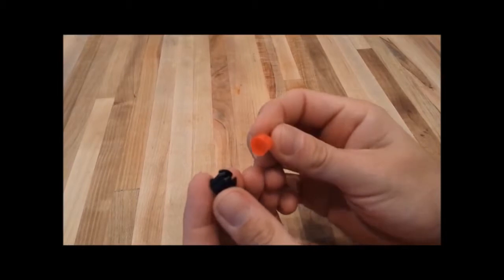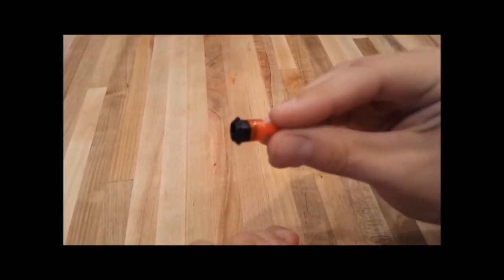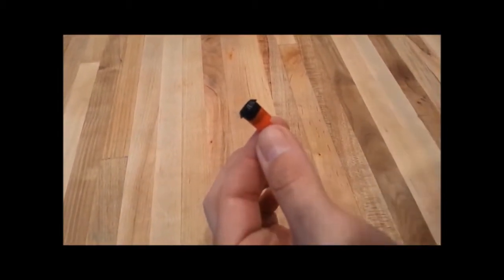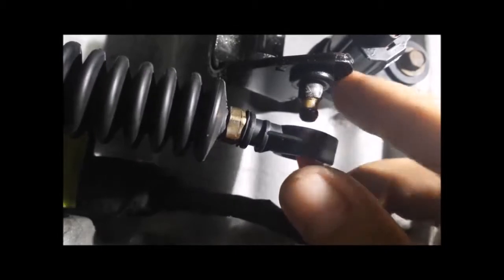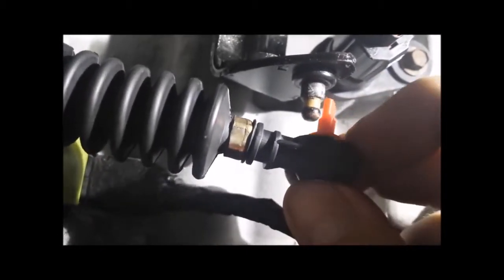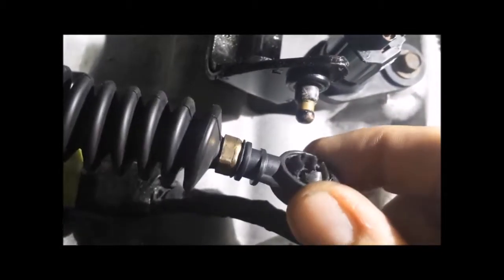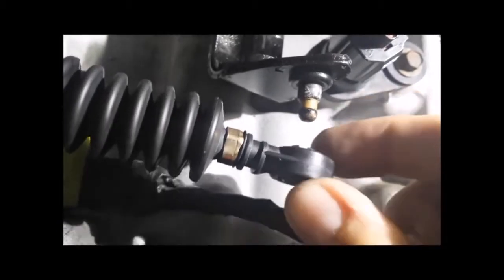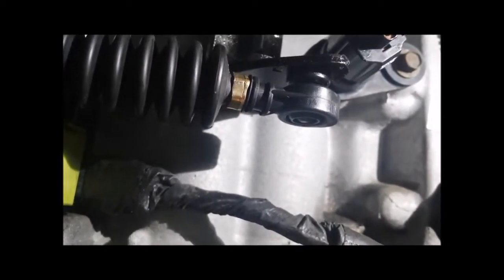The easiest way to fix your Dodge Grand Caravan shift lever! Kit includes replacement bushing.